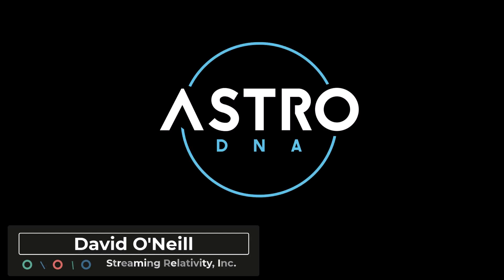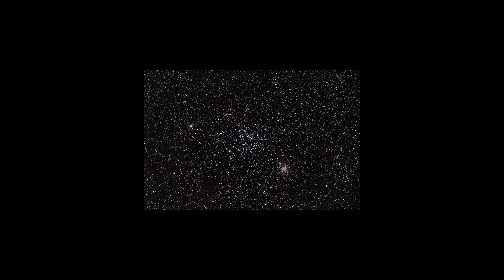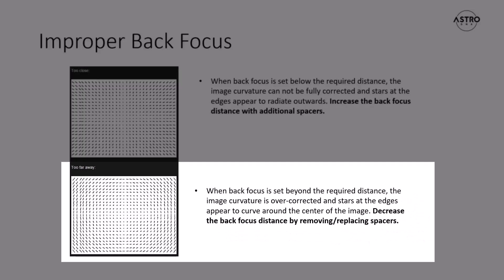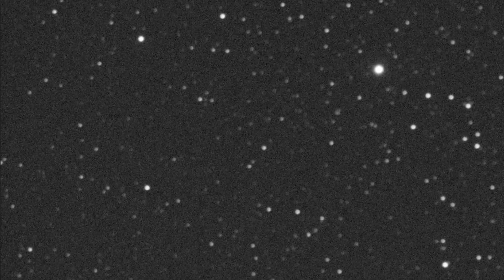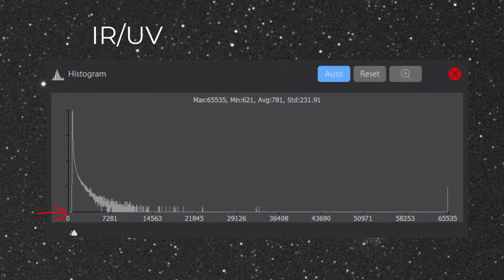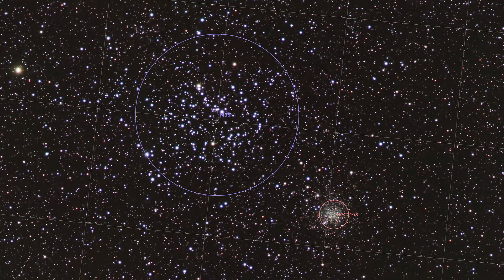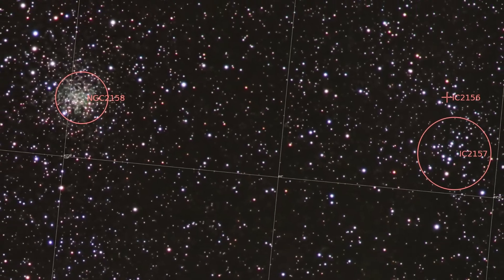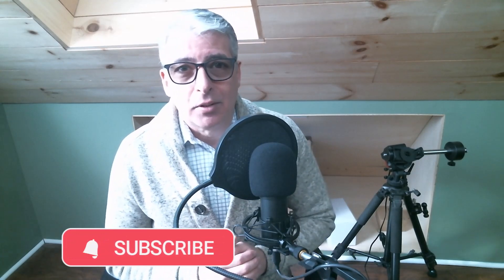20,000 Stars through my Astro Tech AT115EDT Telescope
I captured 20,000 stars in one image with my new AT115EDT telescope! In this video, I walk you through my setup and evaluate the results of my configuration choices to judge if first light was a success or not.

Our focus is the Gemini constellation and the stunning open star cluster, Messier 35 (M35). We’ll also take a tour of the deep-sky objects (DSOs) surrounding M35and marvel at the intricate beauty of these celestial formations. We may even gain a deeper appreciation for the vastness of our universe.

Whether you're a seasoned astrophotographer or a curious stargazer, this video is packed with valuable information and breathtaking visuals that will inspire and ignite your passion for the cosmos. Don't miss out on the celestial spectacle – hit play and embark on an astronomical adventure like never before!

00:00 Introduction
03:06 Technical Concerns
03:35 Back-focus Evaluation
04:50 Auto-Focus Settings
06:38 Exposure Settings
09:11 Image Tour!